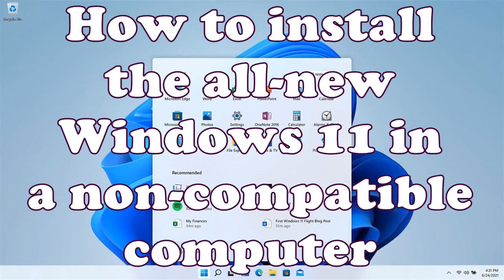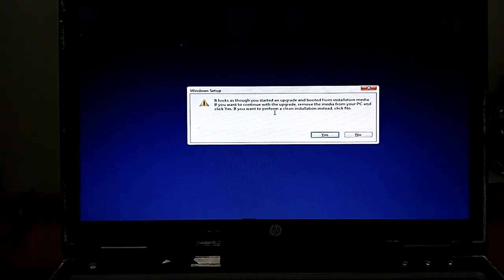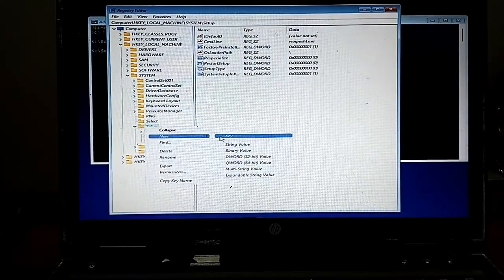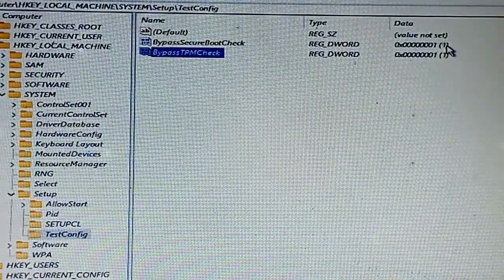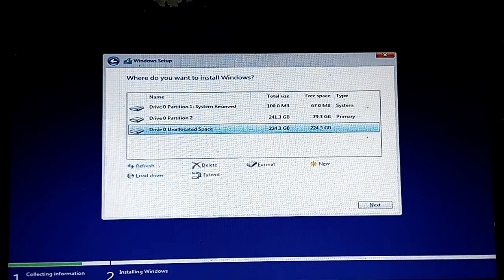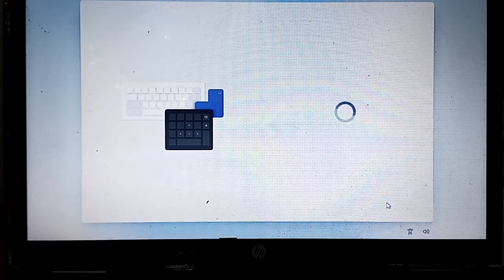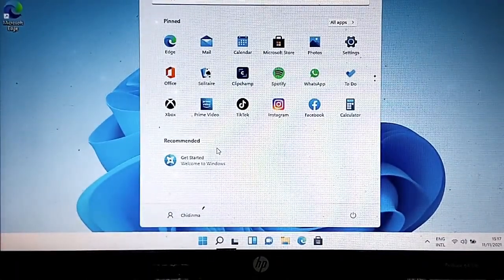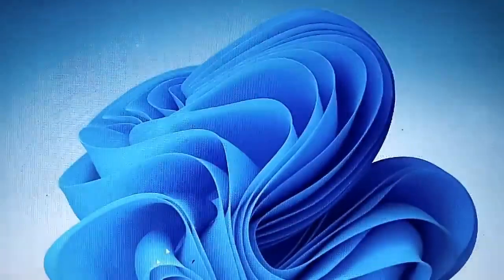How to Install Windows 11 on a non-compliant Computer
The All-New Windows 11 from Microsoft is here. It comes with it's own minimum system requirement.

If you want to experience Windows 11 and your computer does not meet up with the minimum system requirement for Windows 11, then this video will help you out.

This is hoping that the information in this video will be useful to someone out there in the World.